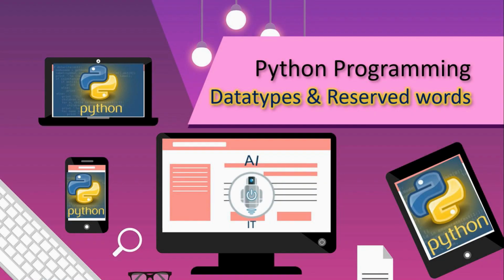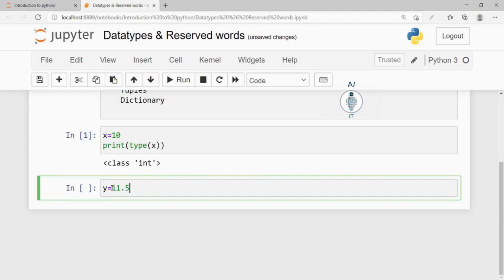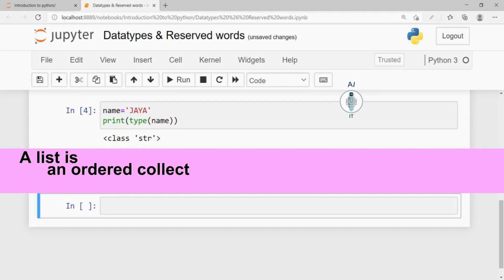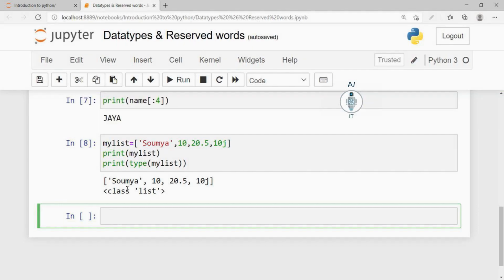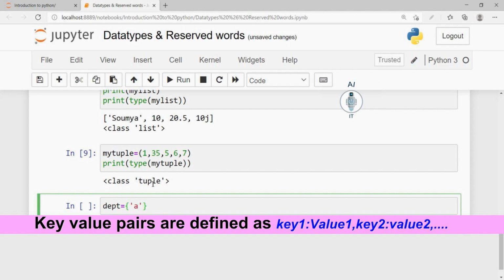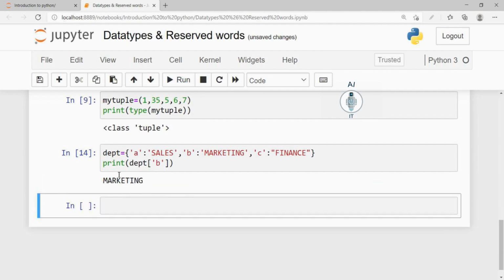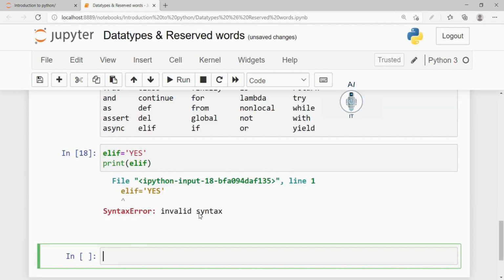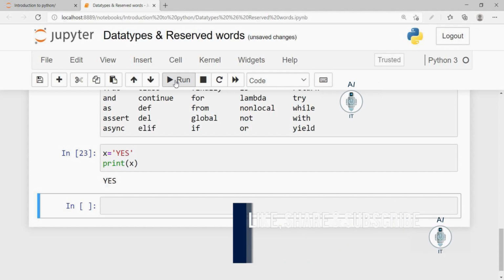Class 9,10 | Artificial Intelligence | Practical Python | Datatypes & Reserved Words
* Standard datatypes used in Python
          * Number - int,float,complex
          * String
          * List
          * Tuple
          * Dictionary
      * Reserved words